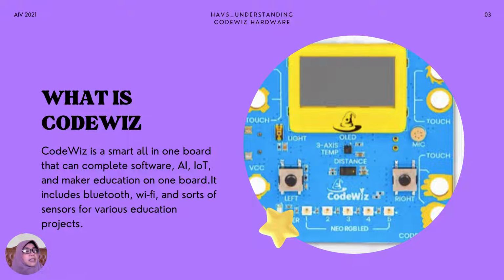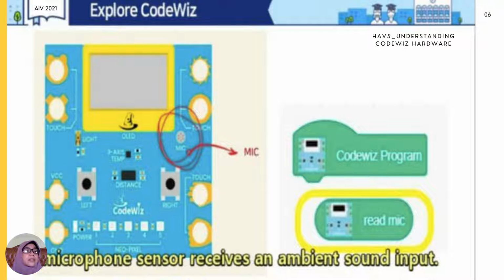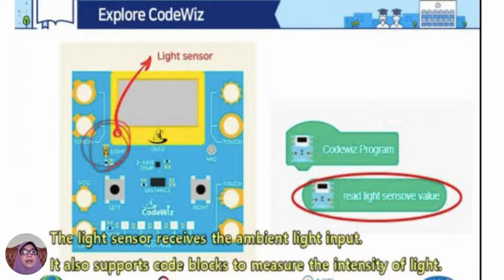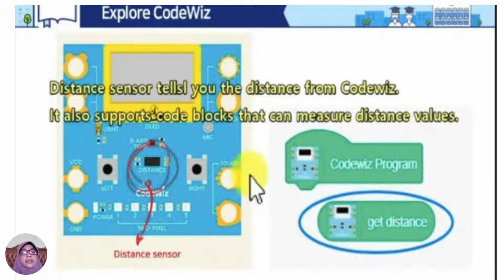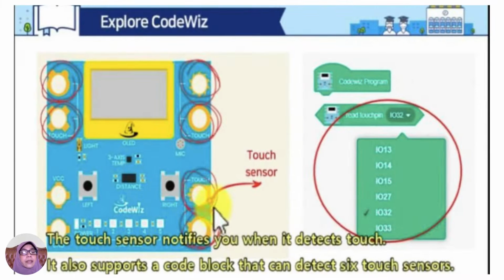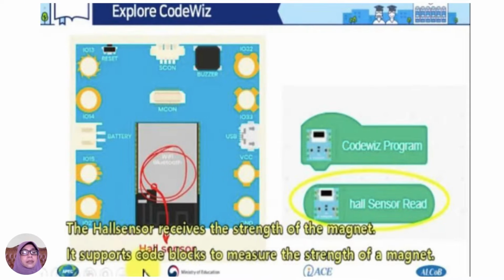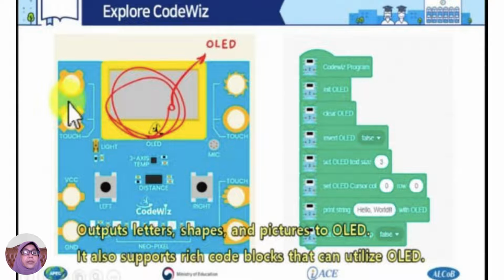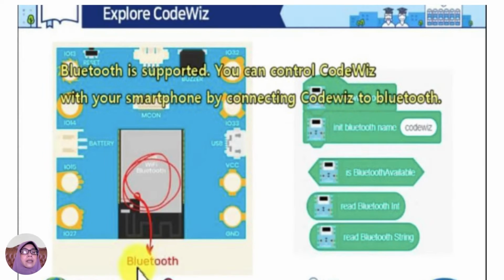Understanding CodeWiz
This video tells about how to understand codeWiz hardware